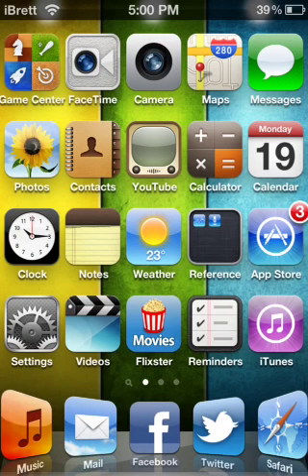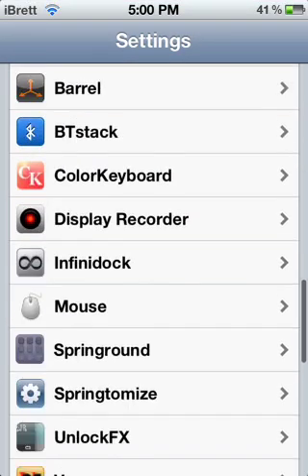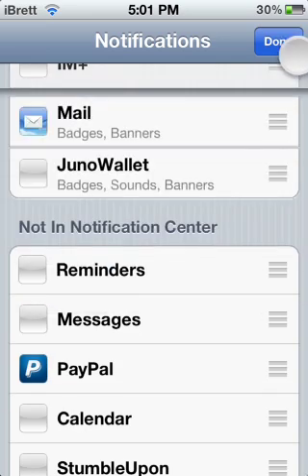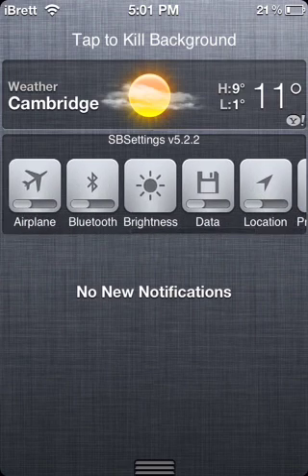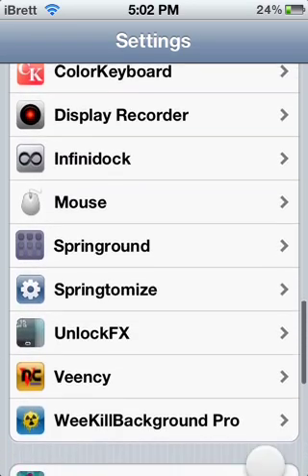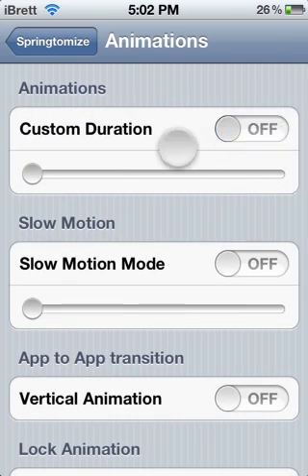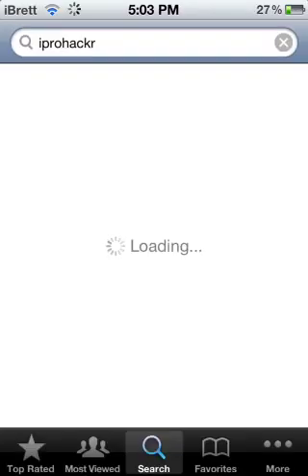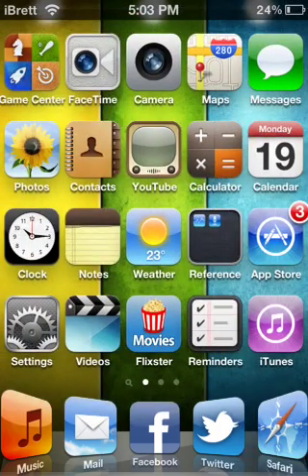How to Make Your Jailbroken iPhone or iPod Touch Much Faster!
This is how to make your iphone 3G, 3GS, 4, or 4S, all iPod Touch's and all iPad's extremely fast! The source you will need to add for these 2 tweaks is